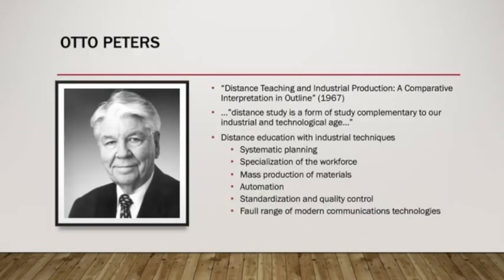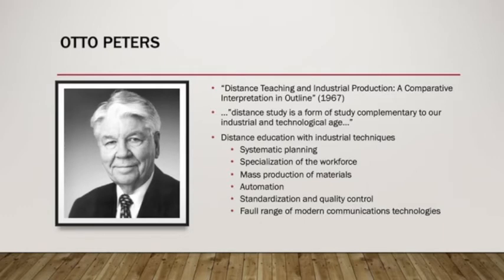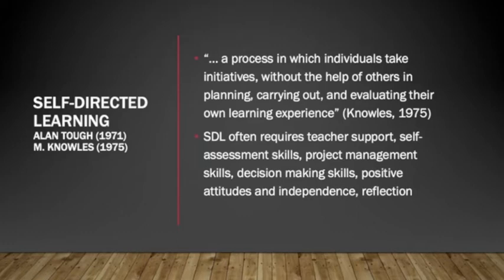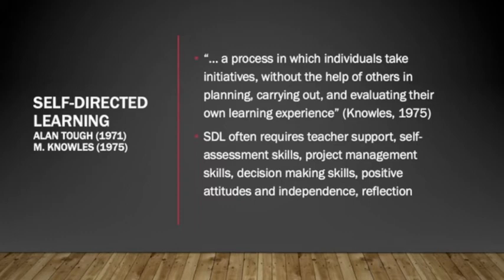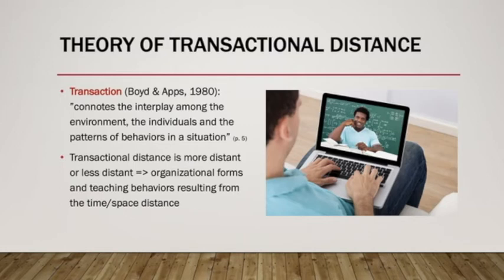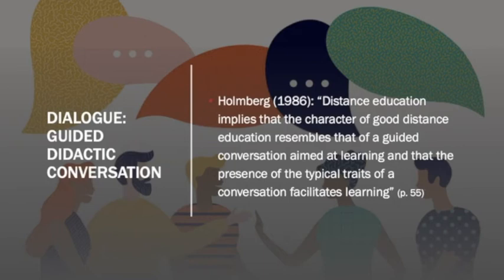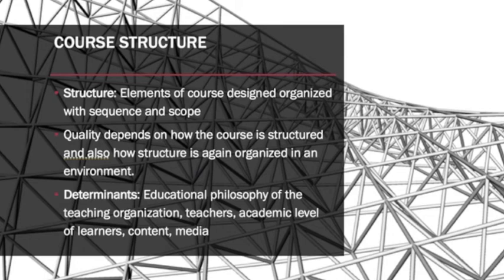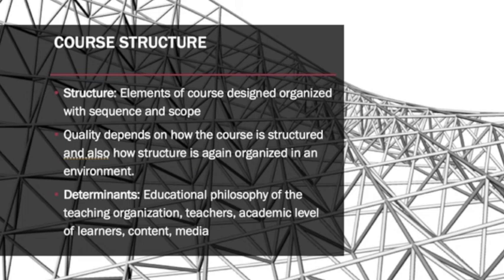M2 Theory & Scholarship